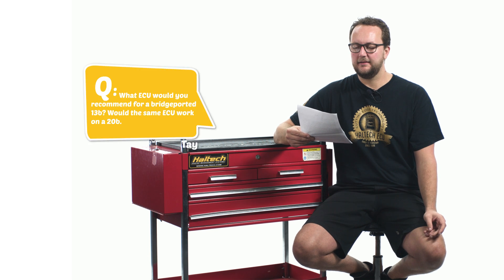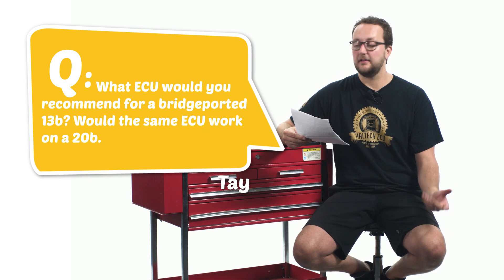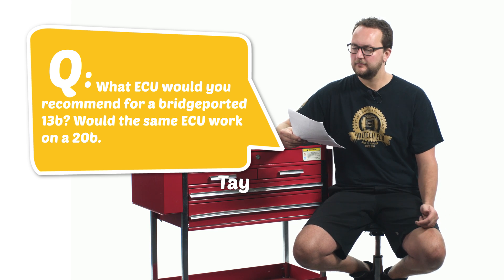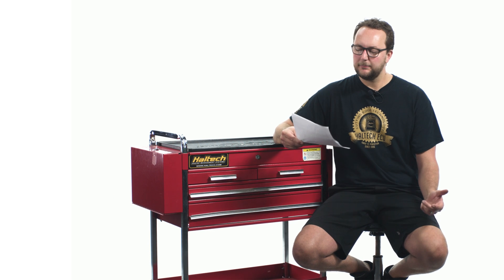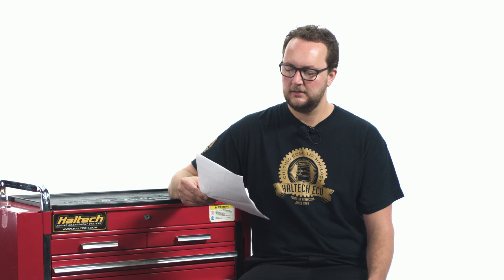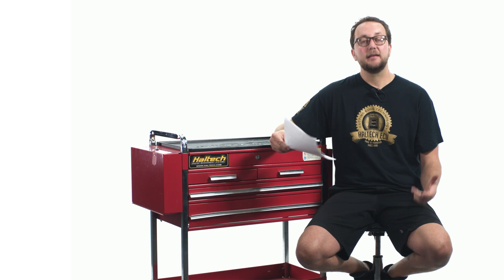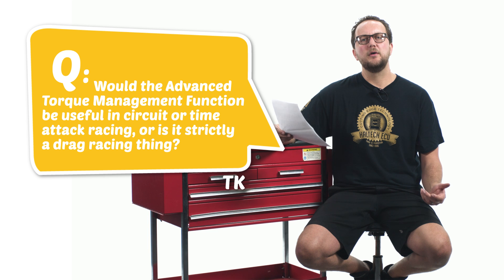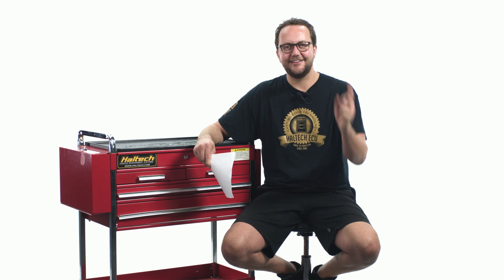❓ Rotary ECUs, Knock Control, Torque Management - Haltech Q&A Episode 22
In this episode of Haltech Q&A we recommend an ECU for a twin rotor 13B and a triple rotor 20B, explain the importance of knock control and look at the most common applications for Haltech's Advanced Torque Management feature.